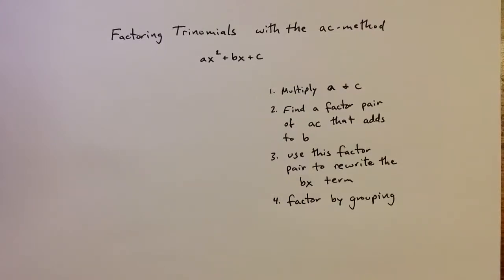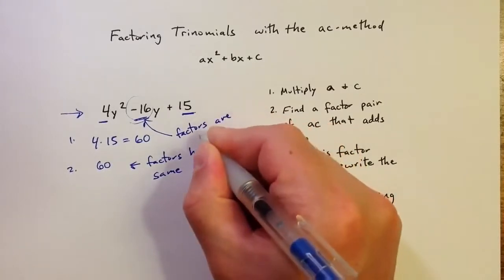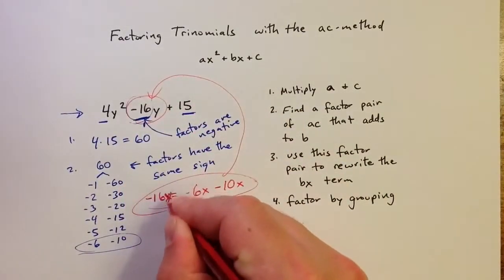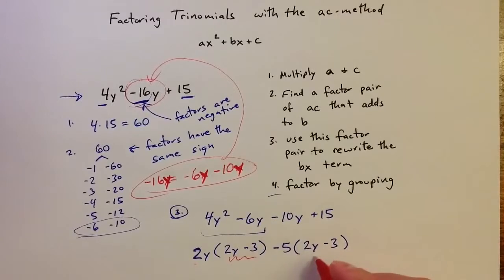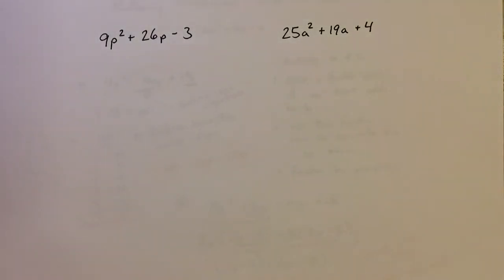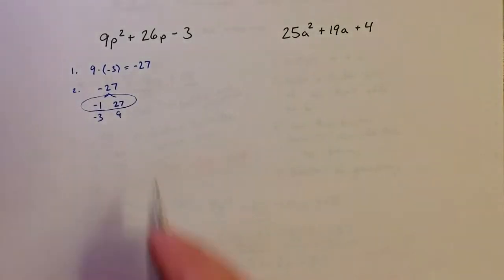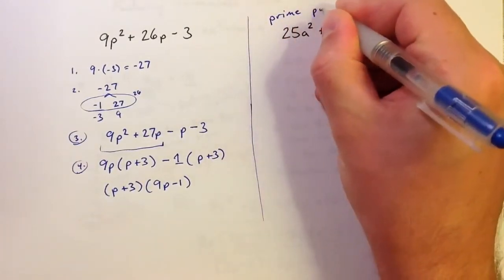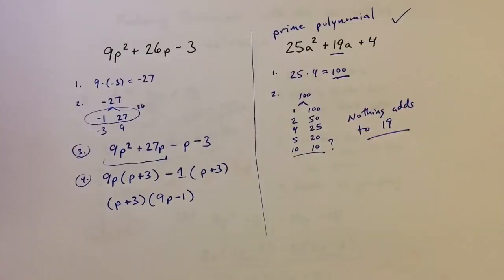Factoring Trinomials, Part 4